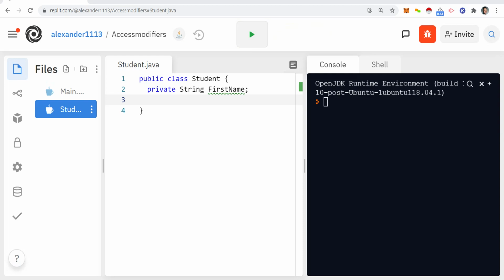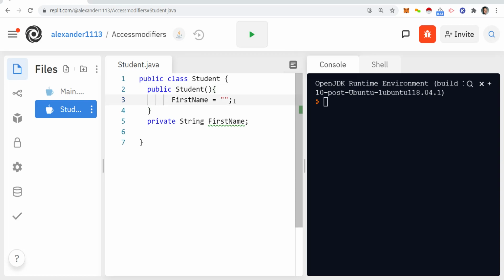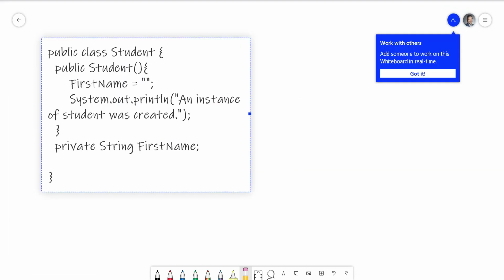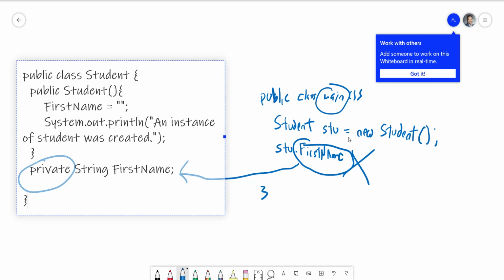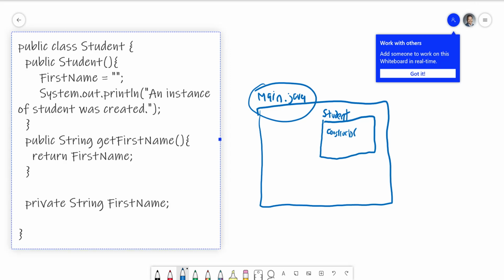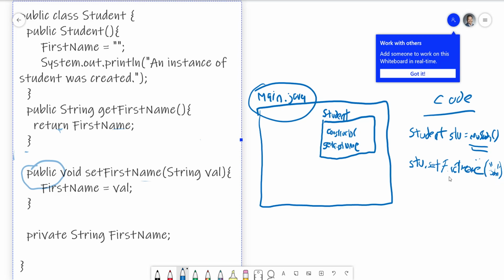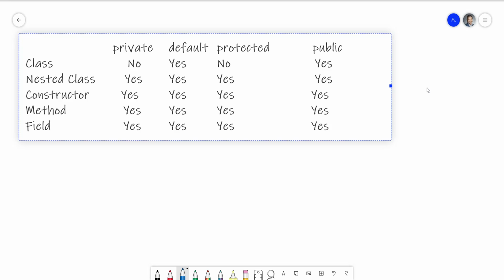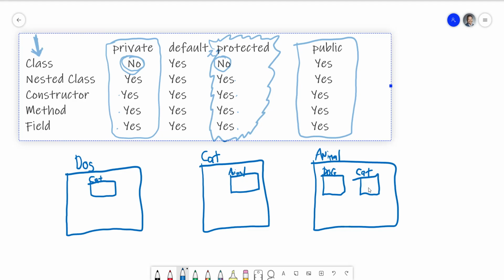Object Oriented Programming using Java - Access Modifiers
In this video I cover what a constructor is, access modifiers, and propose some real world examples when using different classes.